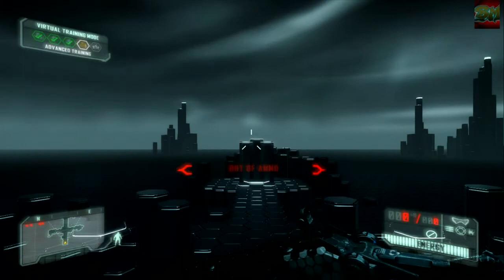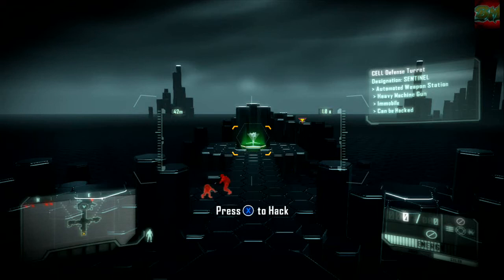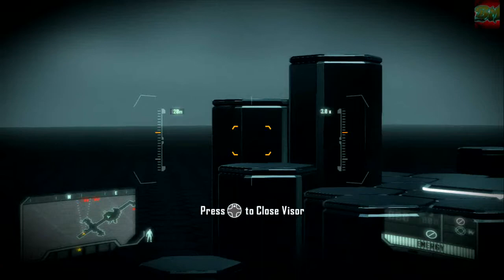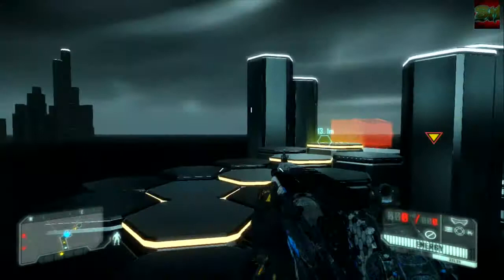Crysis 3 - Tutorial and Beginning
Sorry for having no audio but in addition to that I hope you enjoy this and hope you like the upcoming playlist and game plays.